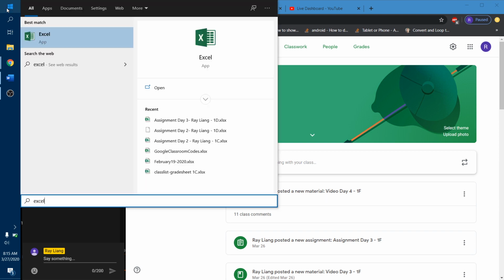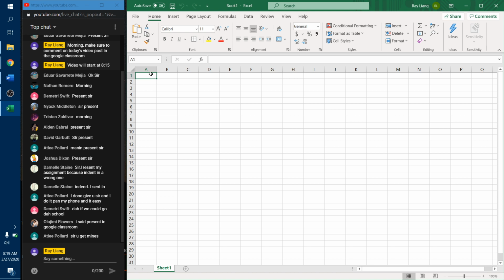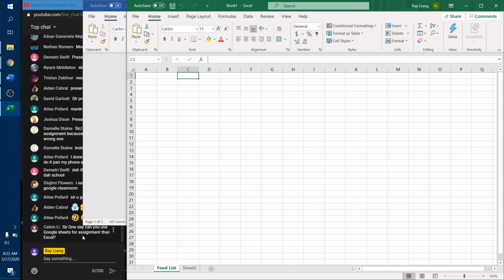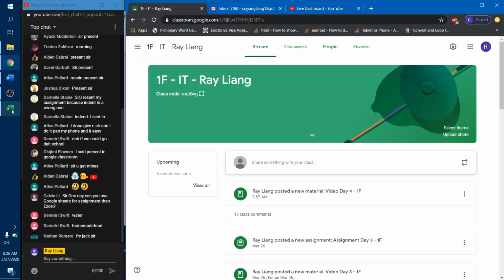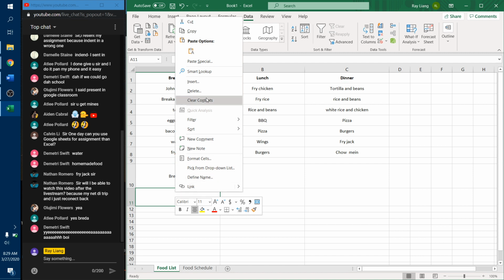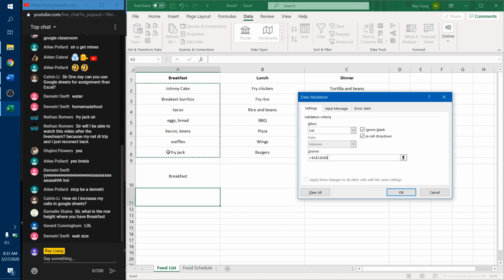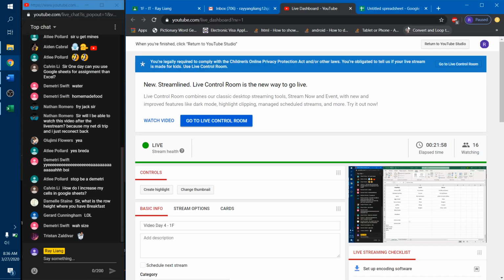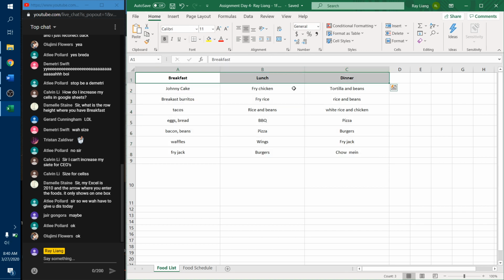Video Day 4 - 1F